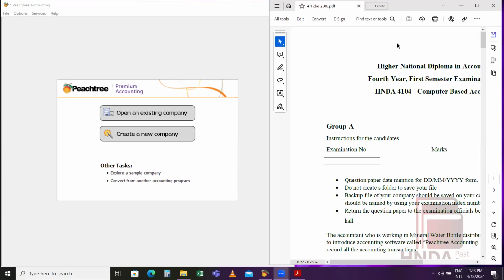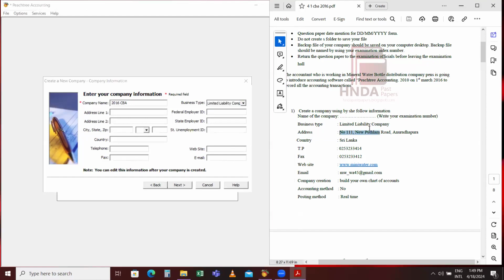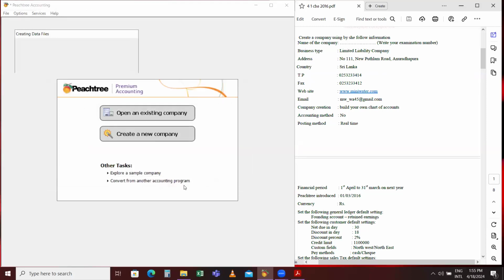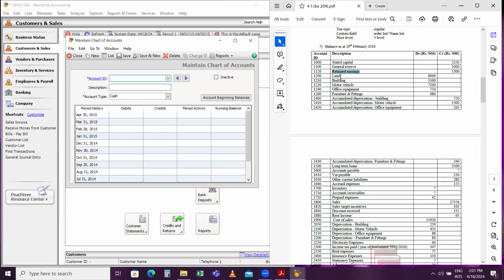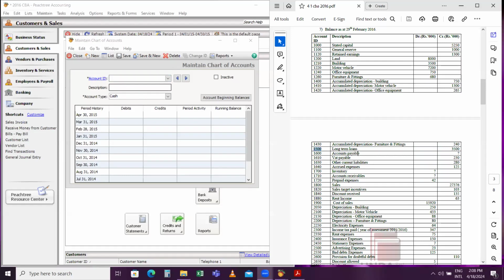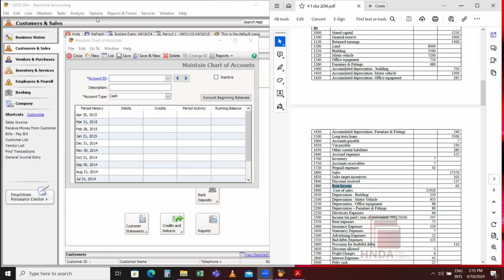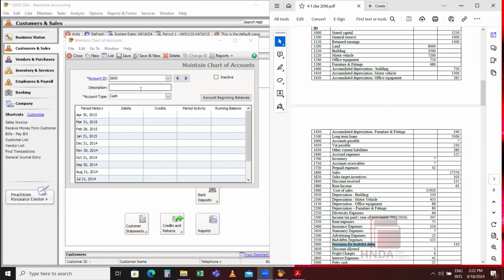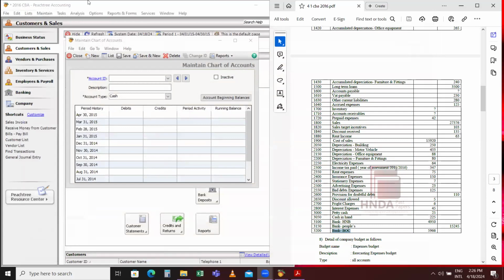CBA- 2016 part 1